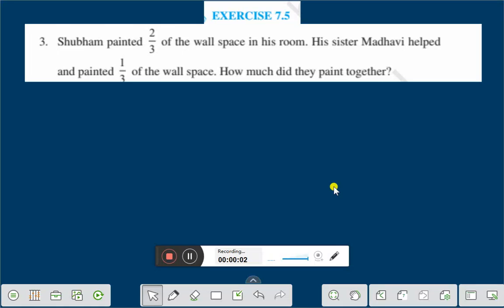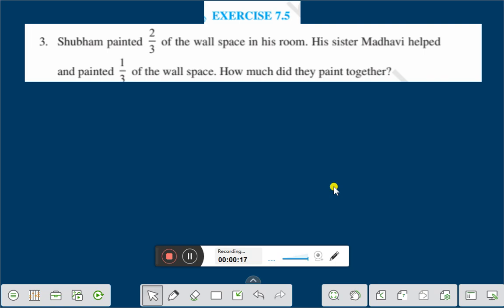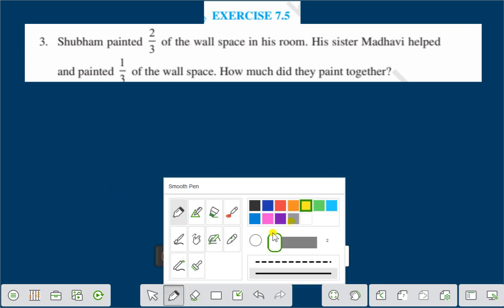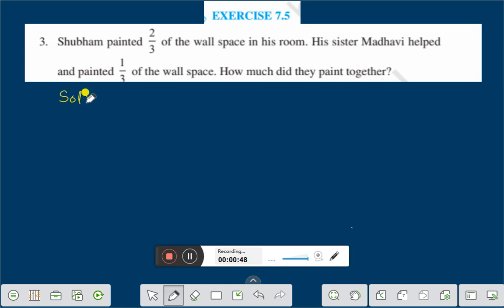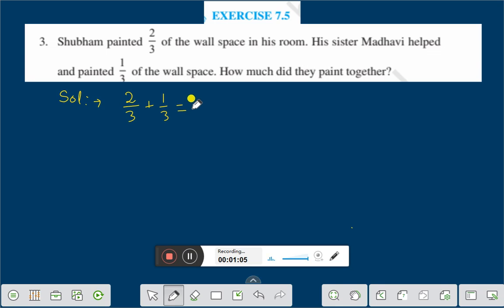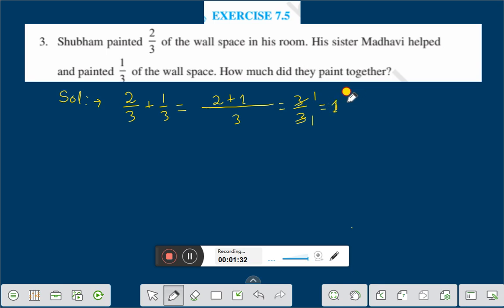EXERCISE-7.5 ,Q.NO- 3 ,FRACTIONS,MATHS CLASS-6,CHAPTER-7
THIS VIDEO IS THE VIDEO LECTURE OF CBSE OF CLASS VI MATHEMATICS.THIS VIDEO DESCRIBES EASY,SIMPLE METHOD TO UNDERSTAND..TUIS VIDEO GIVES YOU KNOWLEDGE,UNDERSTANDING AND APPLICATION OF MATHEMATICS OF CLASS VI.fractions have the same value but may look different. For example, 1/2 and 2/4 are equivalent fractions.

4. They use methods like finding a common denominator or converting fractions to decimals for comparison.

5. Operations with Fractions: Basic operations like addition, subtraction, multiplication, and division involving fractions are introduced. Students practice adding and subtracting fractions with the same denominator, as well as those with different denominators by finding a common denominator.

6. Fractional Parts of a Whole: Students learn to understand fractions as representing parts of a whole, which is crucial for real-world applications. They solve problems related to sharing, dividing, and grouping objects using fractions.

7. Fraction as Division: Class 6 students understand that fractions can also be interpreted as division. For example, 3/4 means "three divided by four," which is useful in solving word problems.

8. Practical Applications: Fractions are introduced in real-life contexts, such as measuring ingredients for recipes, calculating discounts, and understanding concepts related to time, money, and measurements.

The CBSE curriculum for class 6 aims to provide a solid foundation in mathematics, and fractions play a crucial role in this development. Understanding fractions is not only essential for mathematics but also for various practical situations encountered in daily life. This knowledge serves as a stepping stone for more advanced mathematical concepts in higher grades.